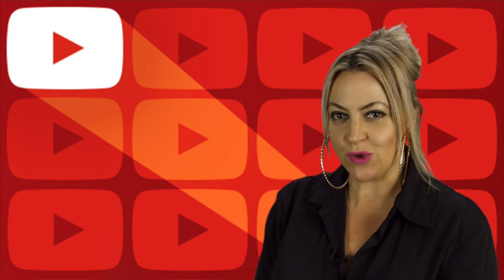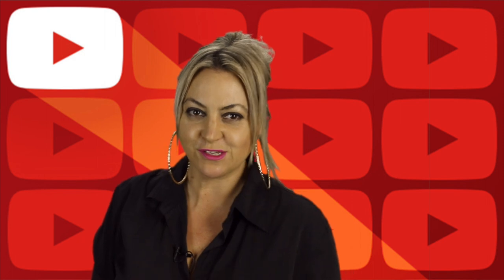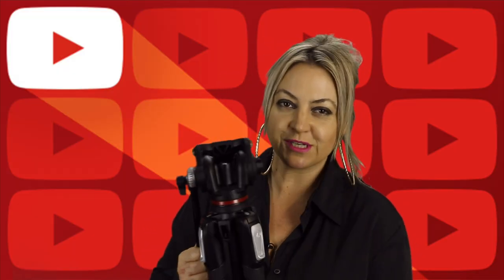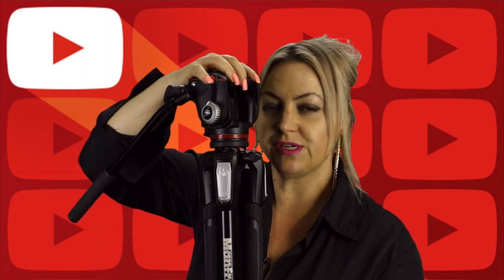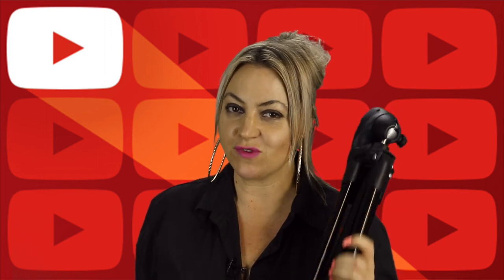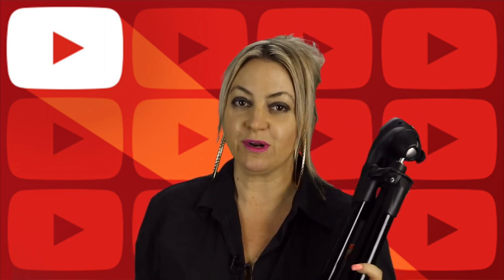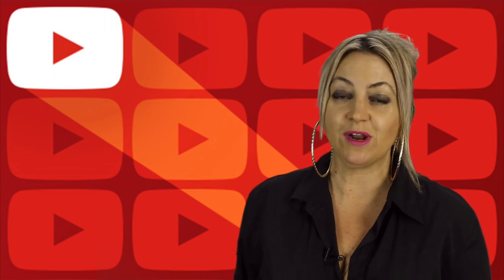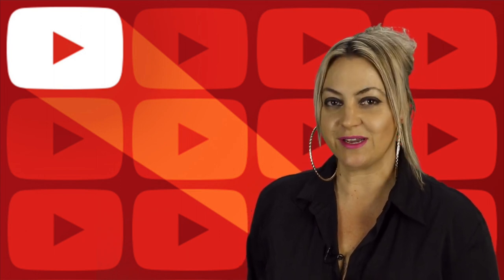How To Choose The Perfect Tripod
Choosing the right tripod can be confusing when you start making videos. There are so many on the market. Which one do you choose?

In this video I give you 3 things to look for that confuses most people when they look at buying a tripod.

NOTE: In this video we do mention the Manfrotto brand but we have not been paid for this video at all. We use this brand and find it has a range of products for a range of budgets.